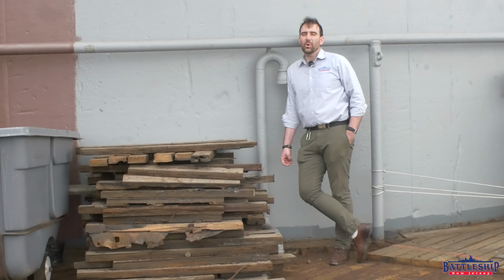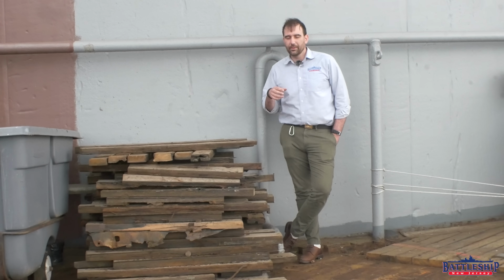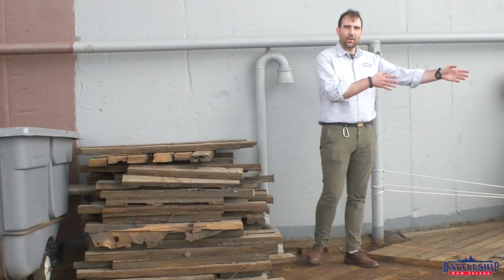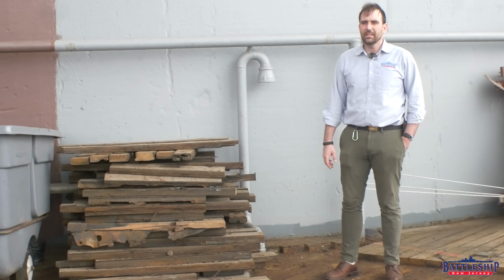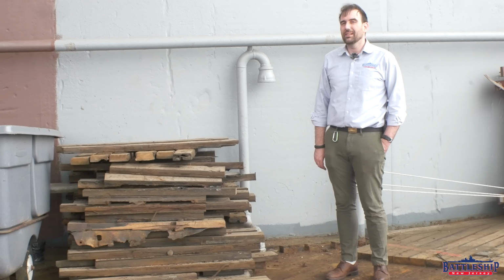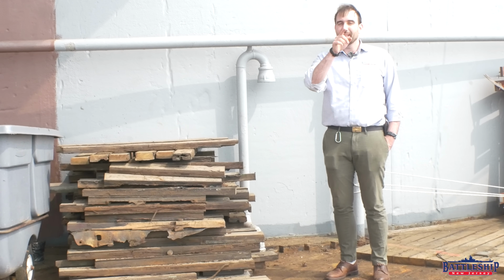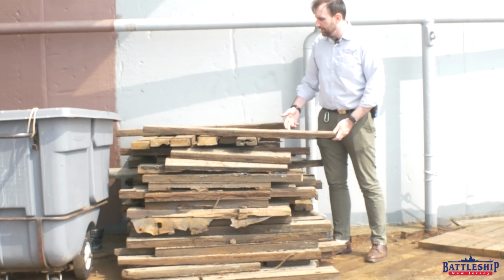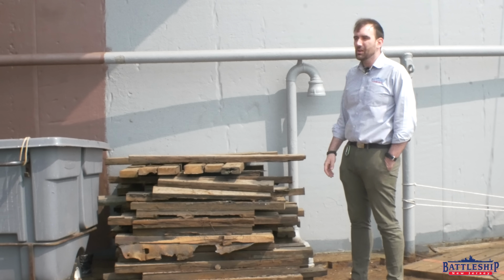Where Do You Even Get 43,000 sq ft of Teak?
In this episode we're talking about a 1980s plan to redeck the ship, with her own deck.

To get your piece of teak and support the efforts to maintain this ship: